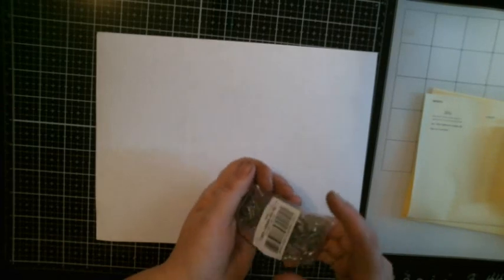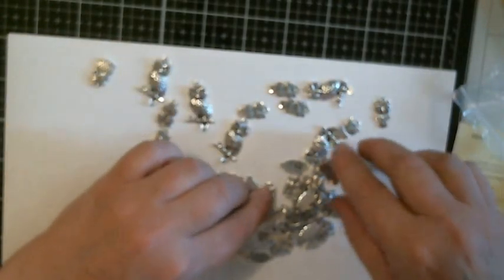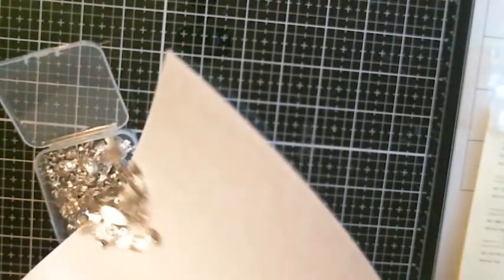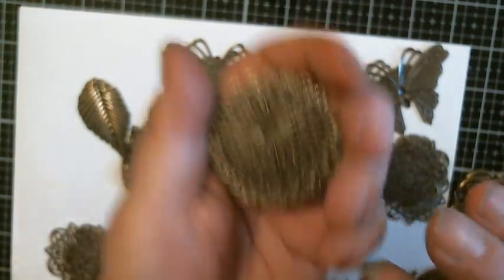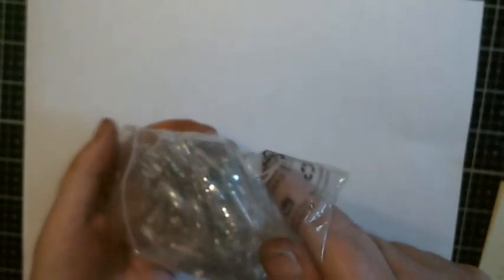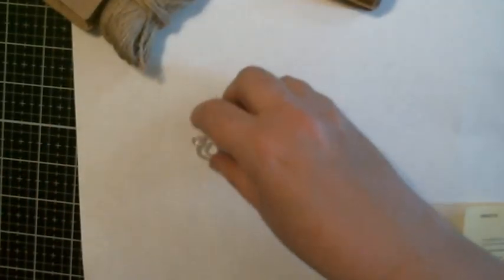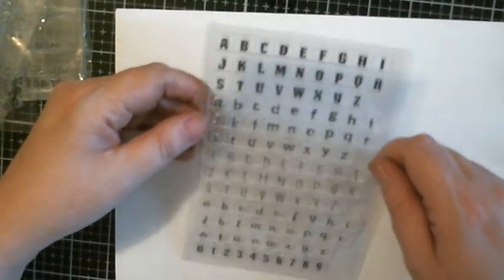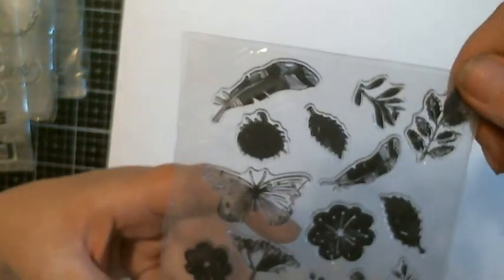BEEBEECRAFT UNBOXING!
I love everything that I received so over and check out there store this how to get there...

ARRICRAFT 50PCS Unique Ideas for Valentines Day Tibetan Style Alloy Heart Pendants Antique Silver
SKU: TIBEP-X0004-02-AS   US $6.29

PandaHall Elite 15 Sheets Clear Stamps Silicone Transparent Stamp Seal for Cards Making DIY Scrapbooking Photo Card...
SKU: DIY-PH0018-42    US $14.02

PandaHall Elite Tibetan Style Alloy Owl Pendants for Jewelry Making SKU: TIBEP-PH0001-02AS    US $7.22

PandaHall Elite 50pcs Antique Silver Skeleton Key Charm with 100PCS Kraft Paper Gift Tags & 65 Feet Natural Jute Twine...
SKU: TIBEP-PH0004-37AS   US $12.49

ARRICRAFT 120 PCS 20-Style Antique Bronze Nickel Free Iron Filigree  for Jewelry Making
SKU: IFIN-T002-M  US $6.82